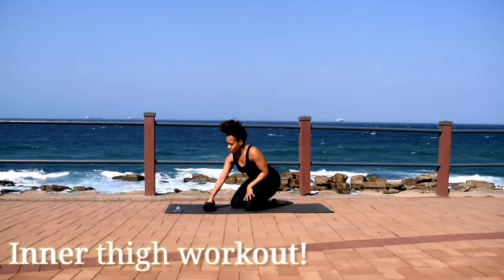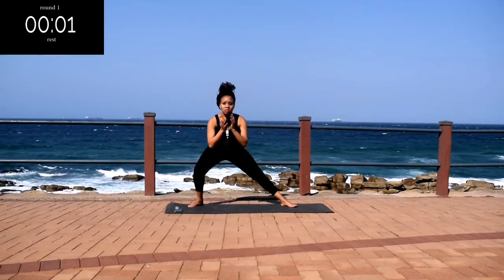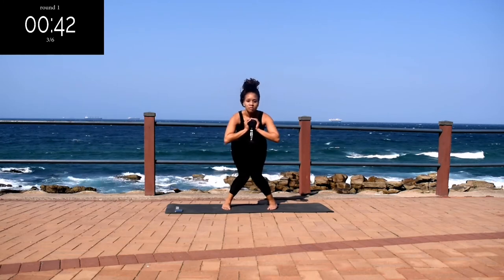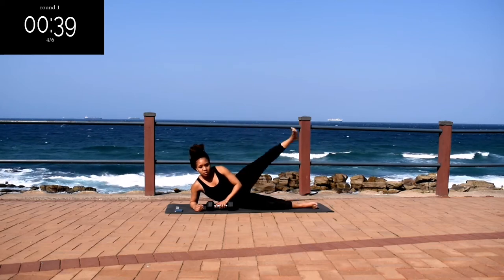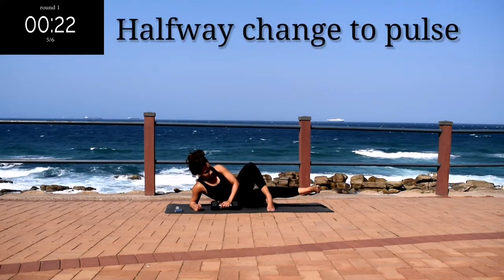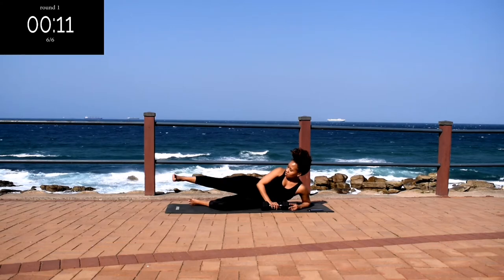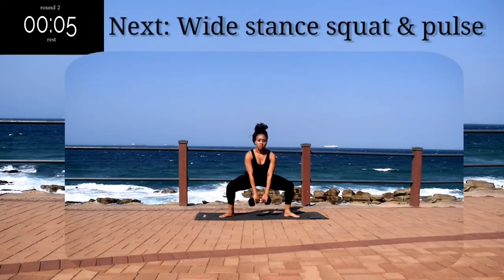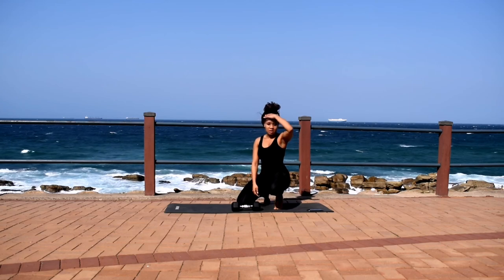🔥Inner Thigh Workout🔥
Hi guys!

In this video I guide you through 8 Inner thigh exercises you can do to reduce inner thigh fat!

Remember to warm up before your workout to prevent you from possible injury and stretch once you are done working out. You can find these on my channel.